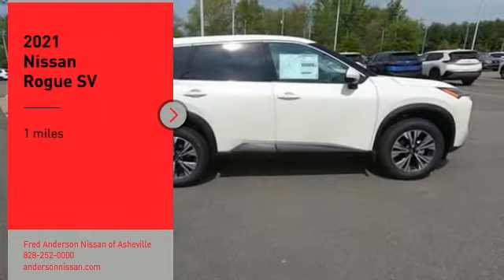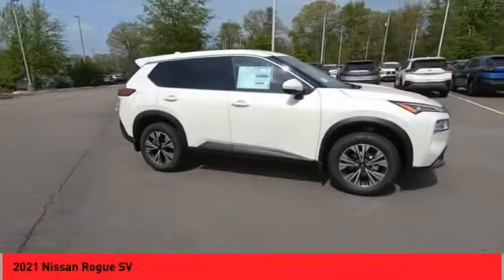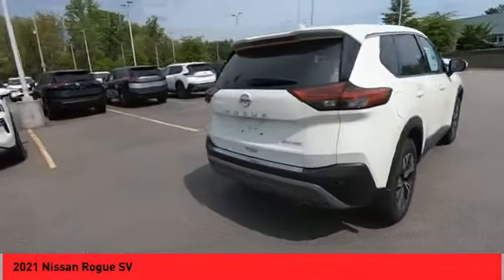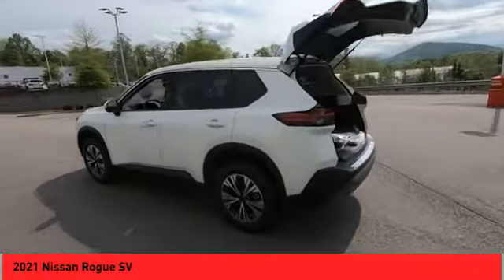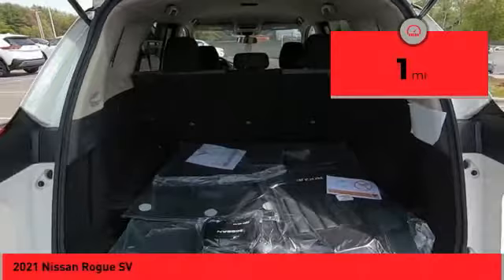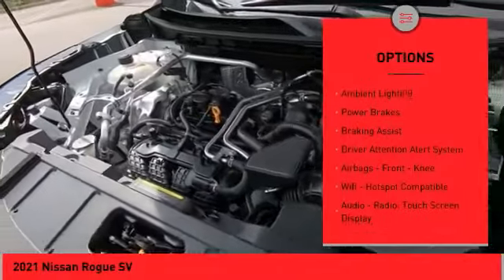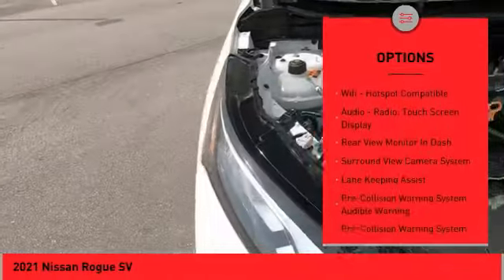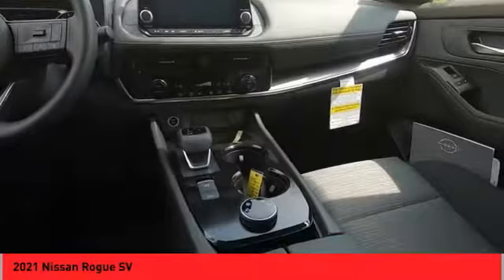2021 Nissan Rogue Asheville NC MW227243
2021 Nissan Rogue SV

2021 Nissan Rogue SV Pearl White Tricoat 4D Sport Utility AWD CVT with Xtronic 2.5L I4 DOHC 16V 25/32 City/Highway MPGQualifying New or Non-Certified Used Nissans bought here and serviced at a FAMILY STORE receive our FULL ANDERSON FAMILY PLAN at NO COST to YOU! Our full family plan includes: 3-Day Vehicle Exchange*Lifetime Oil Changes*Lifetime Service Loaners (with $300+ Service)*Lifetime Car Washes(with Service)*MUCH MORE! (Value exceeds $1,000 in first years of ownership) Call us at or visit us at Fred Anderson Nissan of Asheville - 629 Brevard Rd Asheville, NC 28806 to learn more! Our # 1 goal is to help you find the vehicle you love at a price you can afford wrapped in a deal you don't want to walk away from. All prices exclude tax, tag, license, title, and registration for your state; NC inspection (up to $30 on used vehicles), dealer-installed tint ($299), and admin ($649) fees. All vehicle internet pricing is subject to change and requires standard financing through NMAC (conditions apply for Special Rate financing). From time to time in the transfer of data on the internet there are errors, the dealer is not responsible for errors in advertised price. See dealer for complete details.Welcome to Fred Anderson Nissan of Asheville - We're so happy you're here! Whether you stopped by because you are looking for a reliable, honest Nissan dealership in NC, or you're just browsing for your next dream car, we are ready and willing to do whatever we can to help make your experience a truly exceptional one. We typically stock over 300 new and 100 used vehicles DAILY and work with over several different banks to help ensure you get your best deal! (Production and transportation limitations beyond our control may cause inventory levels to vary). We are proud to serve our neighboring customers in Asheville, NC, along with our customers throughout the Black Mountain, Mars Hill, Weaverville, Waynesville, Hendersonville, Marion, Greenv